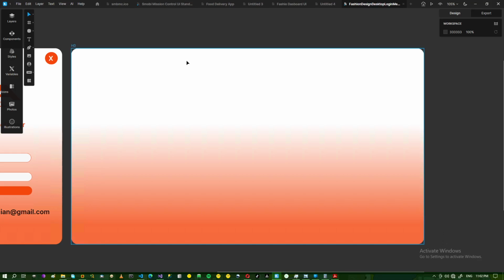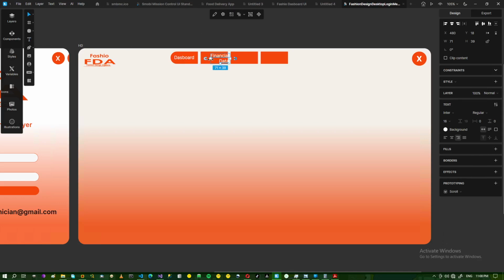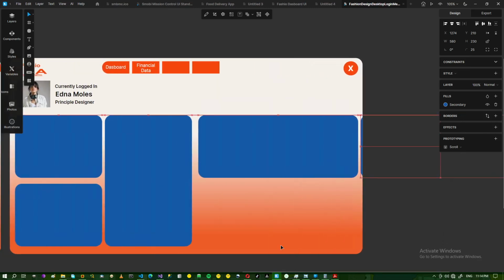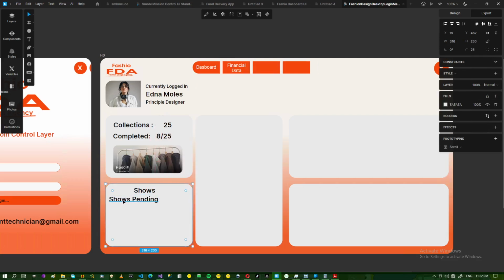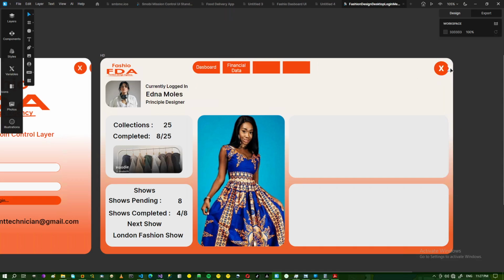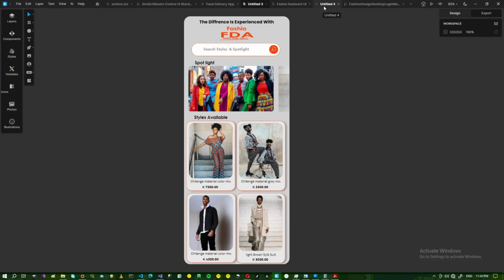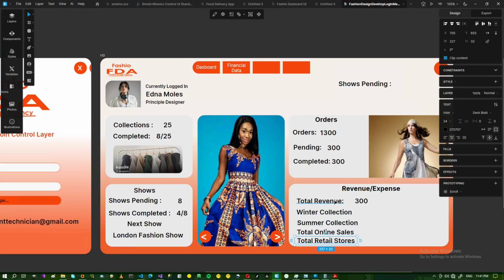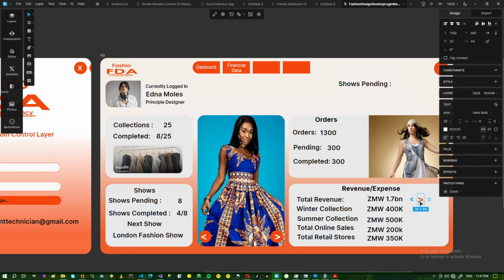Dashboard UI Fashion Design Agency in Lunacy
Explore a sleek and modern Dashboard UI crafted specifically for a Fashion Design
 Agency using Lunacy. This design showcases an intuitive layout, elegant visual hierarchy, and a polished interface perfect for creative professionals. Whether you're a UI/UX designer or working on a branding dashboard for fashion, this video will give you the inspiration and structure to elevate your next project.